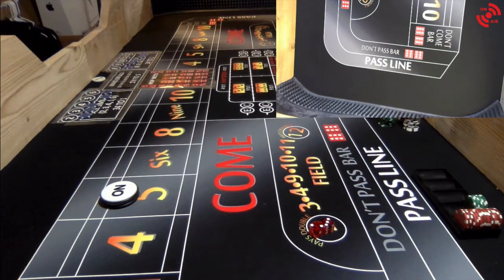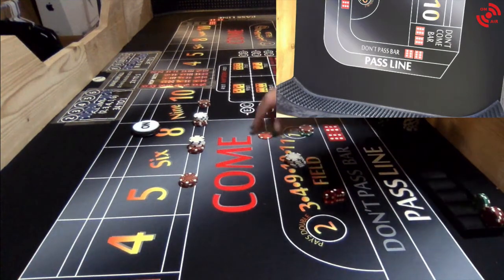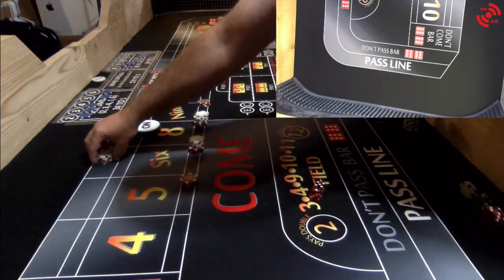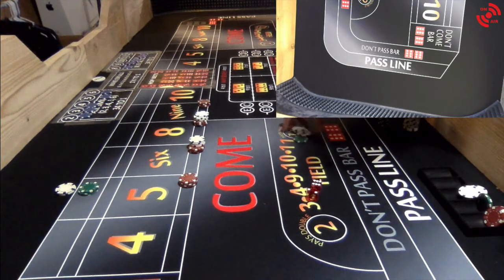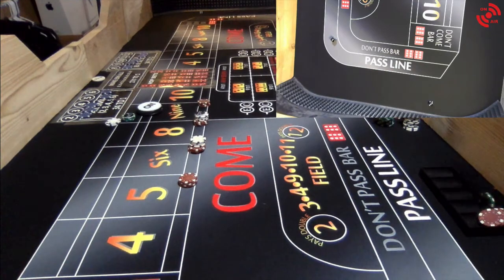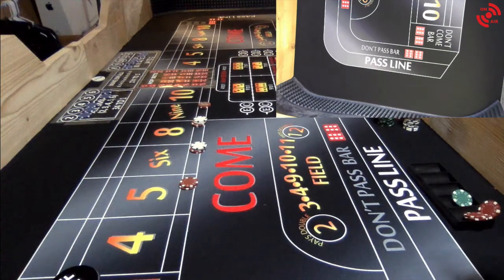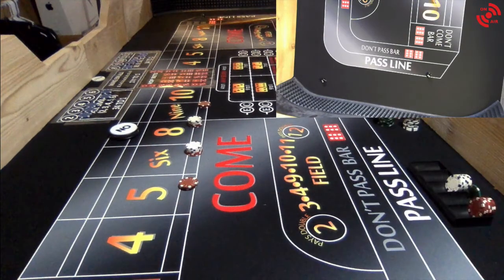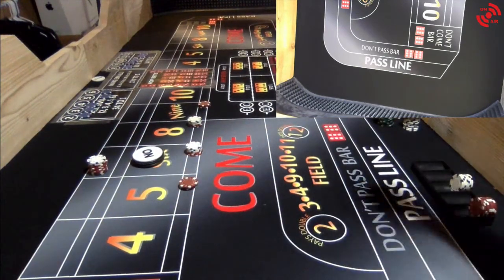Craps - Traveling Lay Fail (or An example of How it Doesn't Work!)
Craps - Traveling Lay - Proof that it doesn't work all the time (nothing does).

In this video, you'll see what happens when you keep throwing back-to-back numbers. Hint: No bueno!